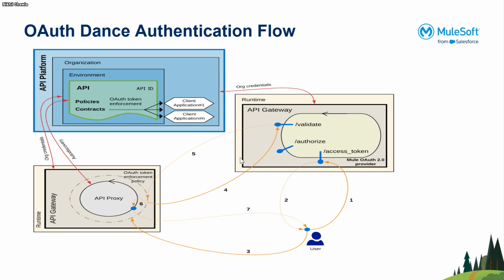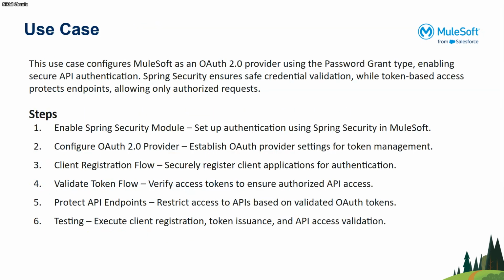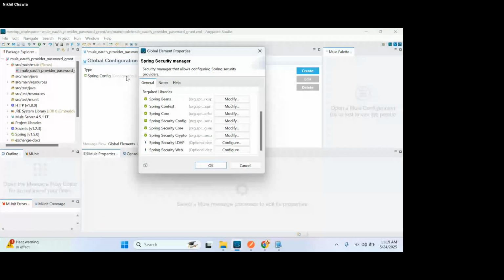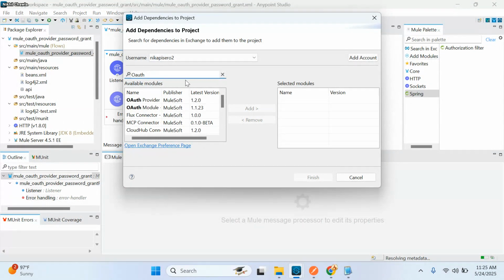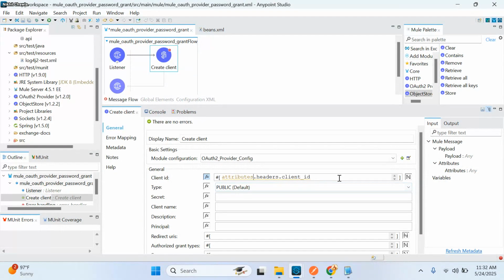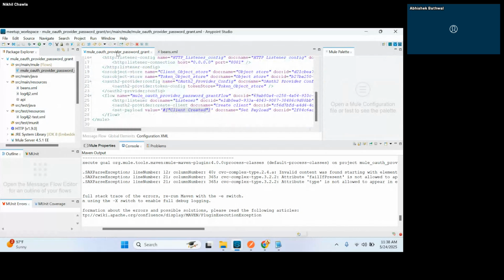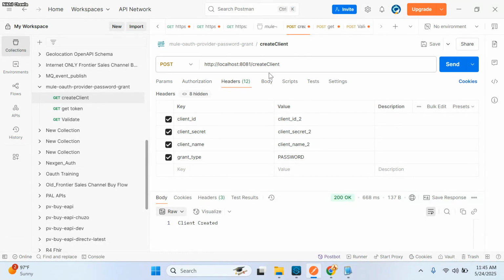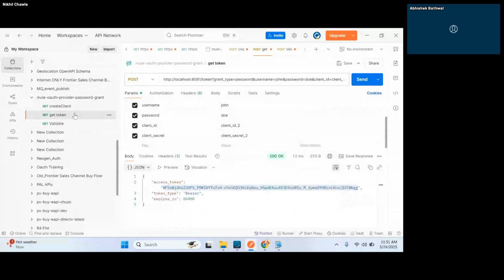MuleSoft OAuth 2.0 Provider - Password Grant Type: Guwahati MuleSoft Meetup